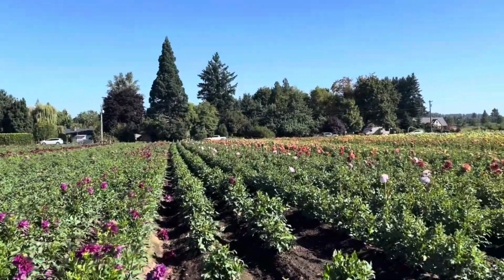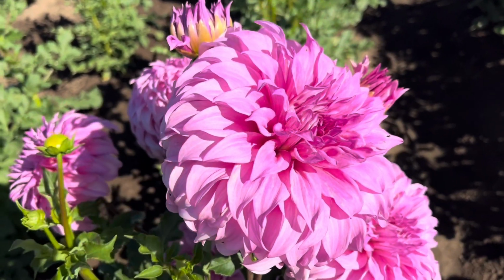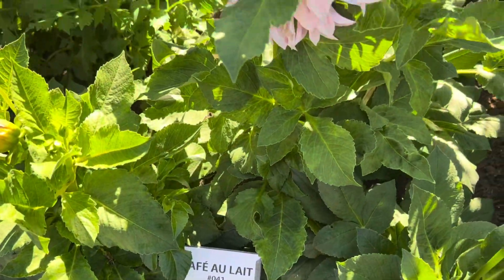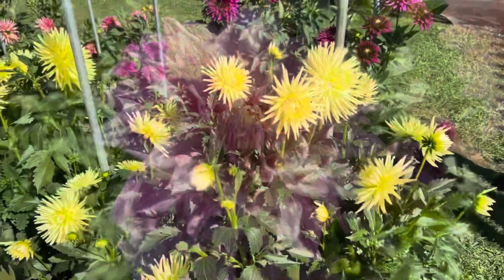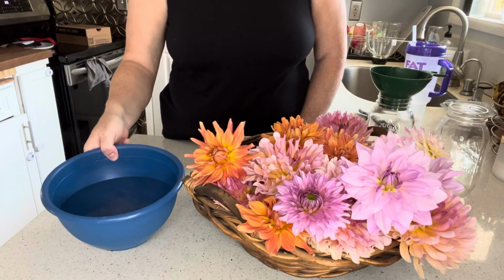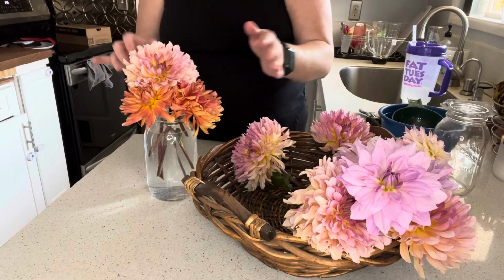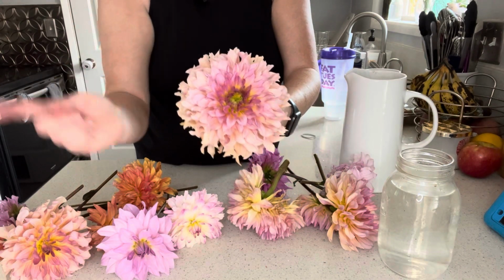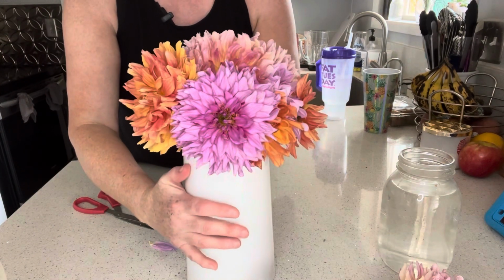Dahlia Flower Farm [Swan Island Dahlias]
A trip to Swan Island Dahlias and making a homemade dahlia arrangement.

Dahlias used in flower arrangement:
Unicorn Dreams
Lovebug
Andrew Charles
Dream Catcher
Pink Petticoat
Jitterbug